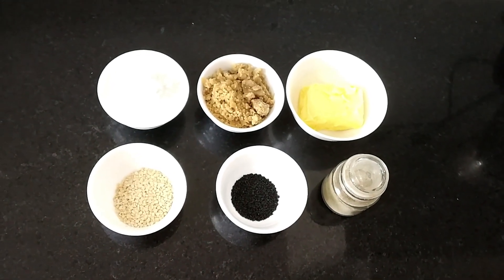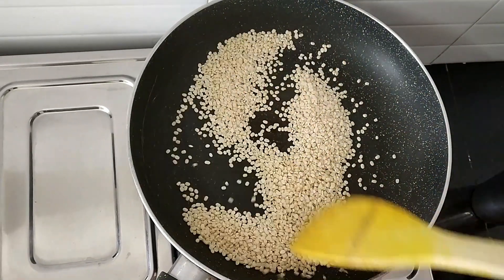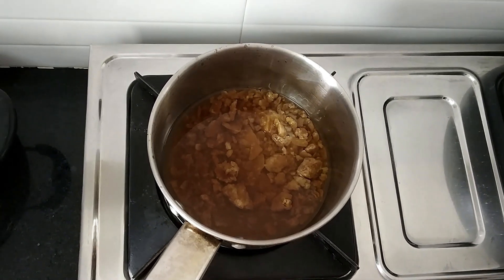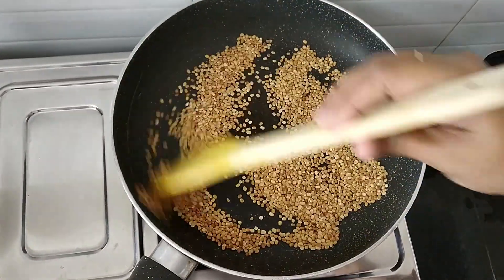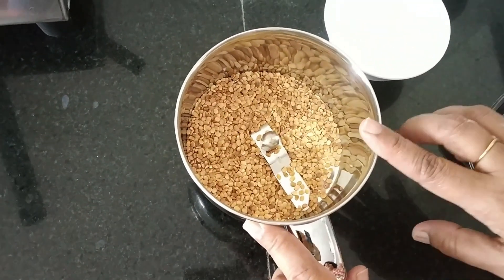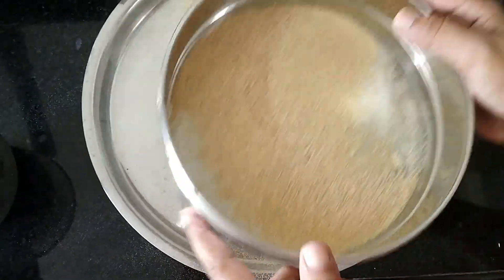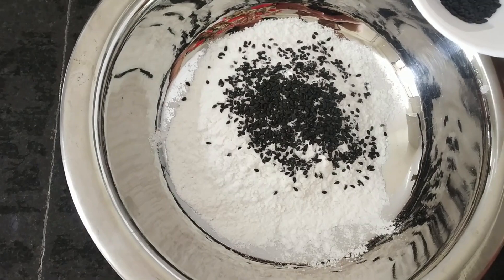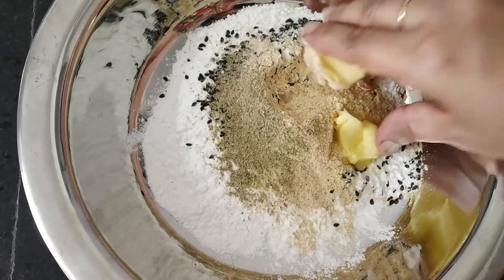Vella Seedai /Sweet Seedai Recipe | Krishna Jayanti Special Recipe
This is a Gokul Ashtami special dish. Vella Seedai is a sweet variety of Seedai that is made with rice flour and jaggery.  Learn to make authentic Vella Seedai in this video.  Vella Seedai and Uppu Seedai are commonly made in South India during Krishna Jayanti festival.